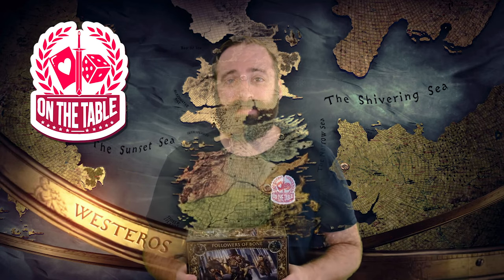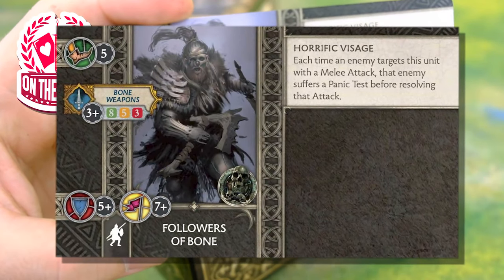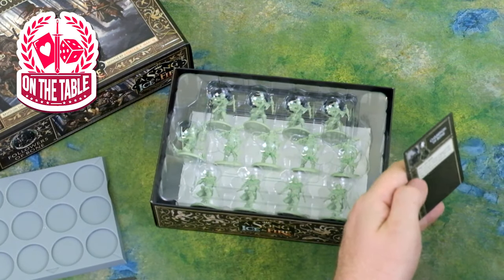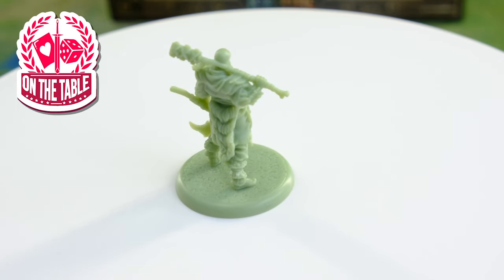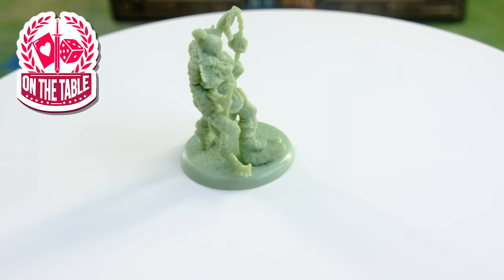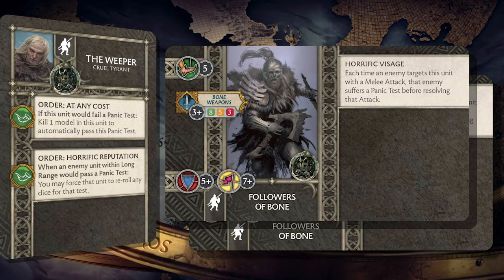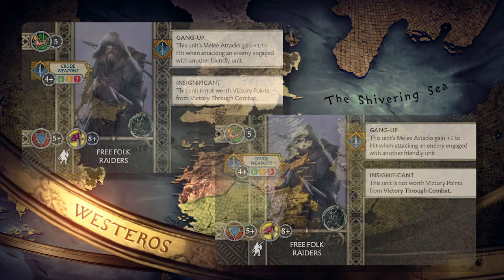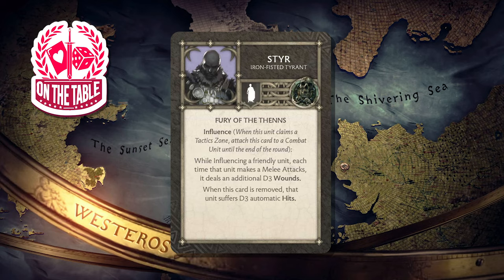Followers of Bone Unboxing for A Song of Ice and Fire the miniatures game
Join Chase from On the Table Gaming as he unboxes the newest release for the Free Folk in A Song of Ice and Fire: The Miniatures Game, the Followers of Bone!